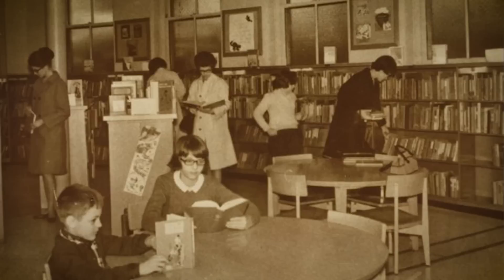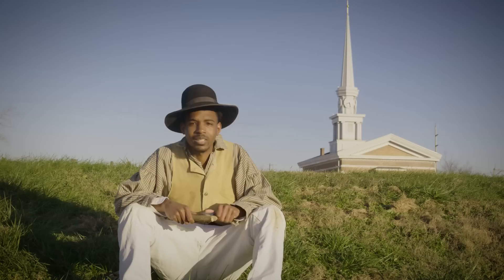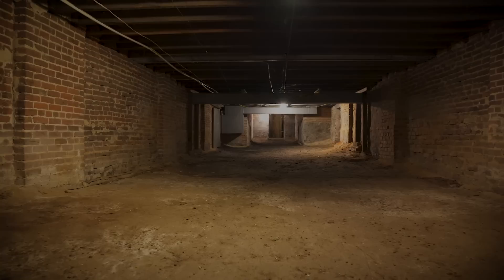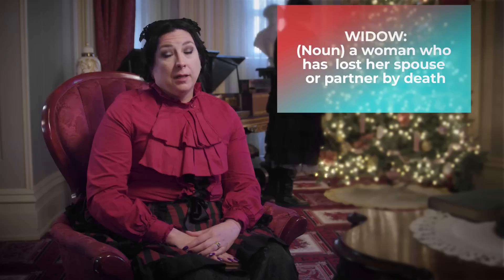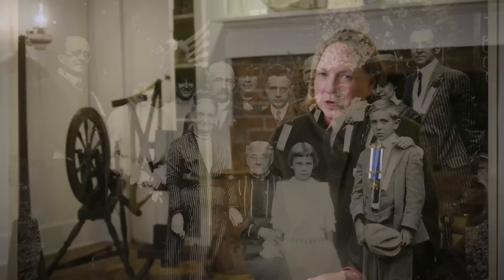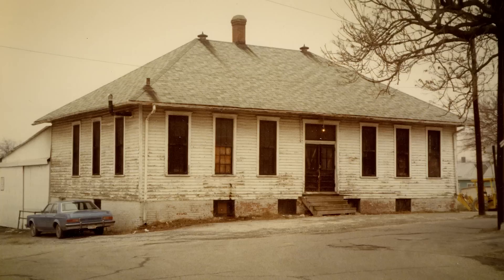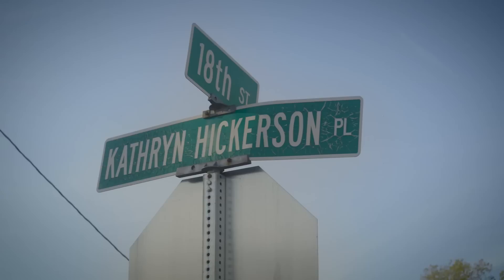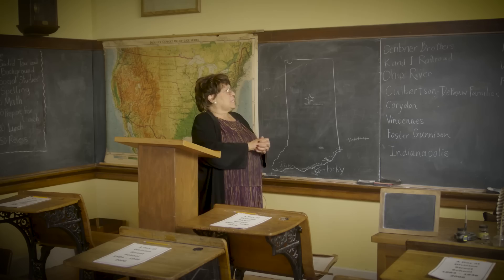A Reason to Remember: A Virtual New Albany Field Trip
This 35-minute educational film about New Albany, Indiana was produced in 2021 by the Carnegie Center for Art and History, with Uproar Films, and in collaboration with four other historic sites: Town Clock Church, Culbertson Mansion, Scribner House, and Division Street School.